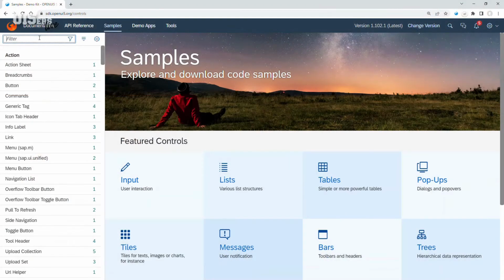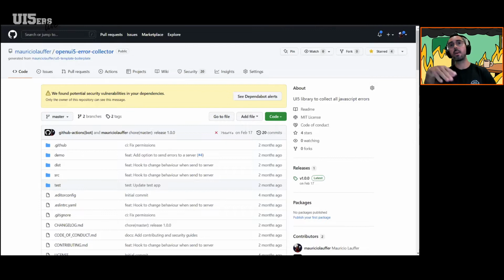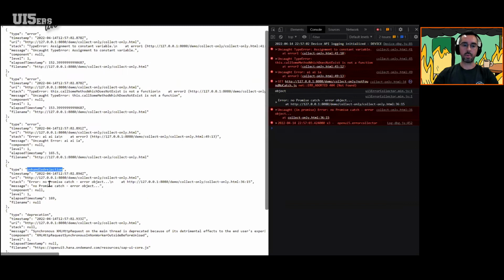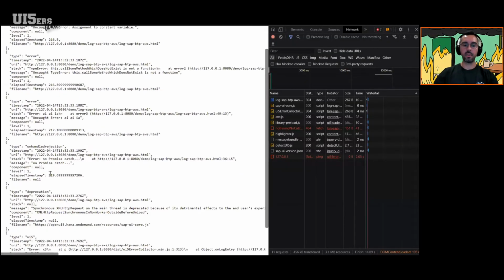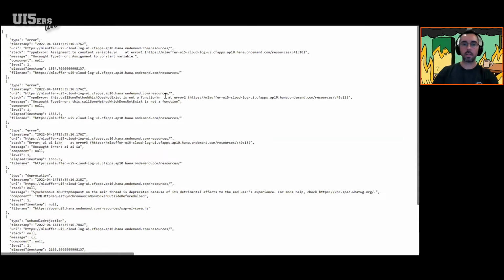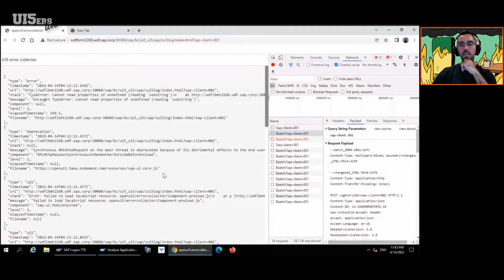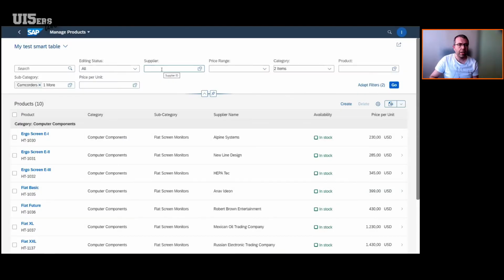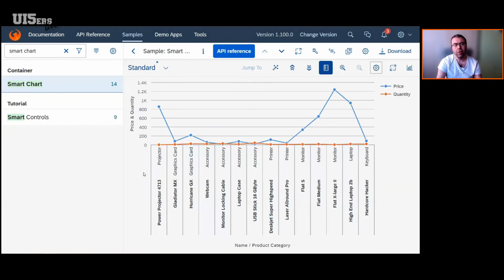UI5ers live #17: OpenUI5 Error Collector, Open Sourcing Smart Controls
In this episode, our special panelist is Mauricio Lauffer who is an experienced UI5 developer as well as a busy contributor to OpenUI5. Mauricio will showcase a project he published recently: a UI5 library you can use to seamlessly collect all JavaScript and UI5 errors and send them to a back end if errors need to be logged and saved for further analysis. In addition, we plan to talk about an issue that reached us via different channels: open sourcing further parts of SAPUI5, especially the smart controls. For this, Dirk Becker and Vladimir Velinov from the smartcontrols team extend our round of panelists. They both have seriously considered to open source the smart controls. However, they need to better understand how the smart controls could be used outside the SAP ecosystem. So, if you are a supporter of open sourcing the smart controls, this is your unique chance to speak up and raise your concern with the creators directly! As you can see, there is a lot to talk about!
Video Chapters:
00:00 Welcome
01:55 Update: UI5con 2022
02:53 Update: Samples for Controls Based On UI5 Web Components Available in OpenUI5
03:18 Update: Availability Of Evergreen URL for SAPUI5
04:51 Introducing The OpenUI5 Error Collector Project
05:25 Purpose Of The OpenUI5 Error Collector
07:30 Functional Scope Of The OpenUI5 Error Collector
10:21 Use Cases Covered By The OpenUI5 Error Collector
11:05 Demo: The OpenUI5 Error Collection Log Structure
12:33 Demo: Initializing The OpenUI5 Error Collection In Your App
14:34 Demo: Sending The OpenUI5 Error Collection Log To A Server
20:07 Q/A: Does The OpenUI5 Error Collector Has A Duplication Detection Inside?
21:42 Demo: Saving The OpenUI5 Error Collection Log On SAP BTP, Cloud Foundry
24:57 Demo: Saving  The OpenUI5 Error Collection Log To AWSCloud Watch
25:22 Demo: Saving  The OpenUI5 Error Collection Log To An SAP NetWeaver AS for ABAP
29:50 Backgrounds About The Smart Controls
30:40 Introduction Into The Smart Controls
35:21 Should Parts Of The Smart Controls Be Open Sourced?
37:37 Is The OData V2 Protocol Been Used And Disseminated Outside Of The SAP Ecosystem?
38:37 Which Of The Smart Controls Are Particularly Valuable?
39:54 Is OpenUI5 Been Used At All? What Are The Use Cases To Open Source The Smart Controls When Using Them With SAPUI5?
42:36 How To Provide Further Feedback On Open Sourcing Smart Controls
43:13 Final Words